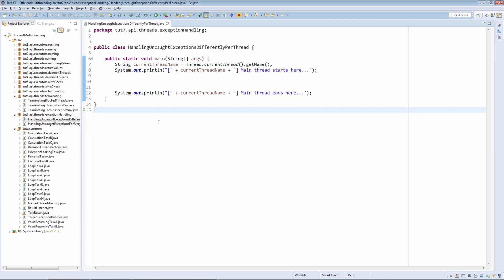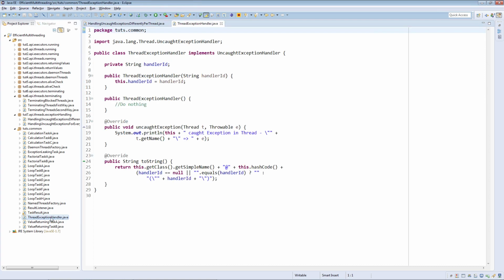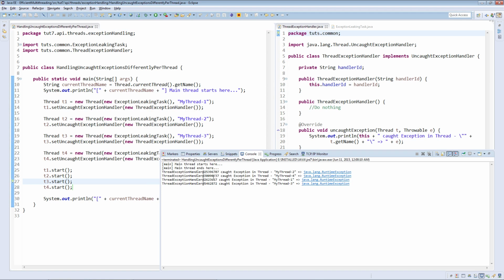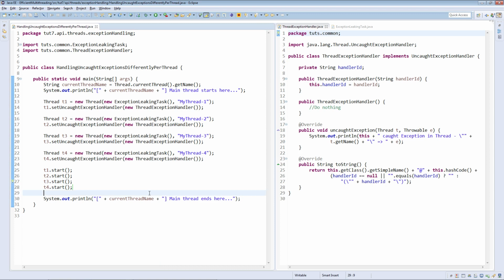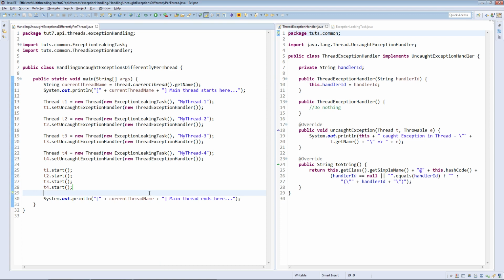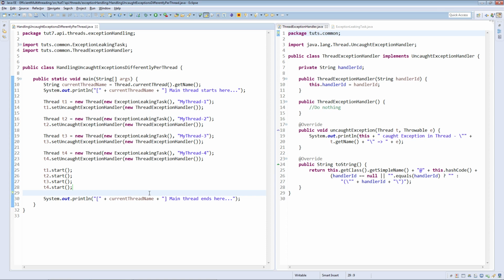2 Handling Uncaught Exceptions Differently Per Thread -- Executor Framework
2 Handling Uncaught Exceptions Differently Per Thread -- Handling Uncaught Exception in Executor Framework

Multithreading in JAVA, Executor Framework, Executor, Thread Executor, Handling Uncaught Exception in Executor Framework